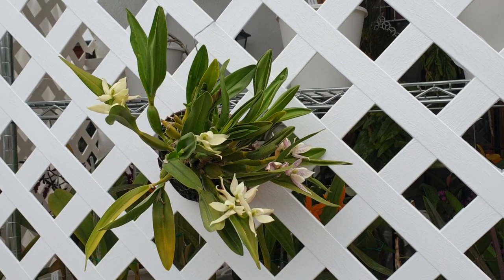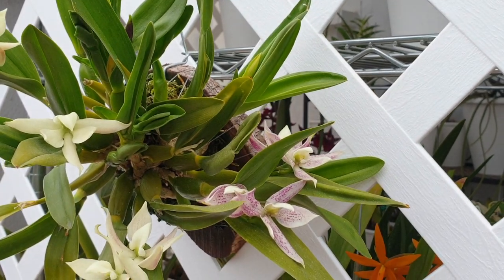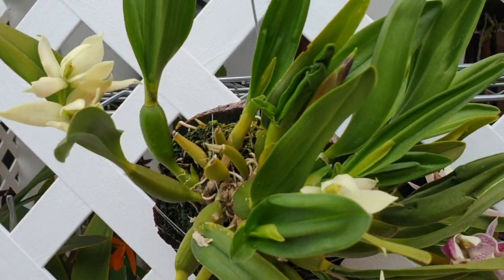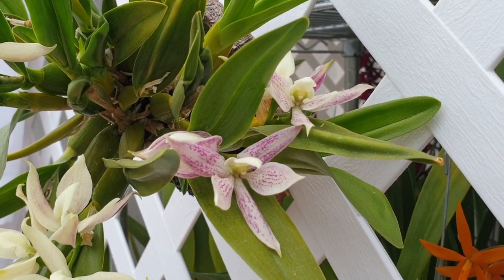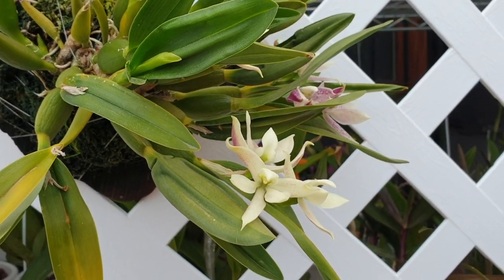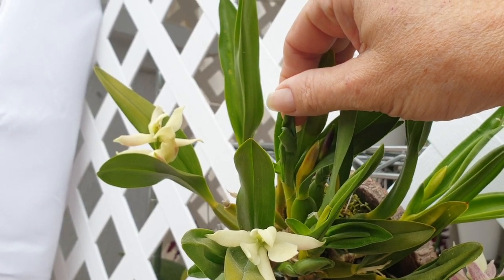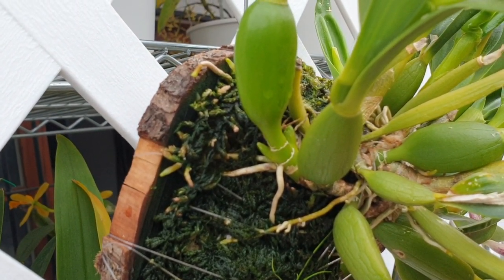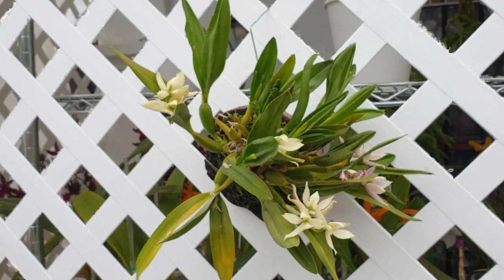PROSTHECHEA GARCIANA ALBA - Up Close & PERSONAL - 3 BLOOM STAGES LONG LASTING!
Orchids are not exactly known for 'growing like weeds'... BUT Encyclia graciana Alba stands out for precisely that reason. It is a warm grower, but can tolerate temperatures as low as 12ºC. However, the two real characteristics that make this orchid worthwhile are, a) it grows very quickly, developing into a specimen plant in a very short period of time & b) the individual blooms last up to 3 months, while it keeps producing more blooms on other growths. The fragrance is a wonderful fancy talcum powder scent. What climate do you have? How do you take care of it! I would be interested to hear your experiences :) Thank you very much for watching!
My environment:
Mediterranean climate, hot summers and mild winters
45% - 85% humidity, with regular airflow
Intro / Altro Image:   Bodum.westernscandinavia.org
Orchid growing supplies:
                                  Seramis
                                  150 Winter, RO Water and KelpMax only